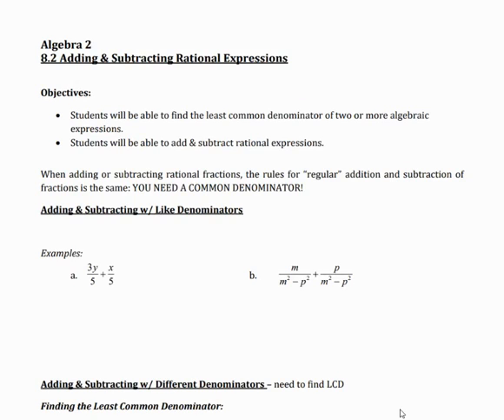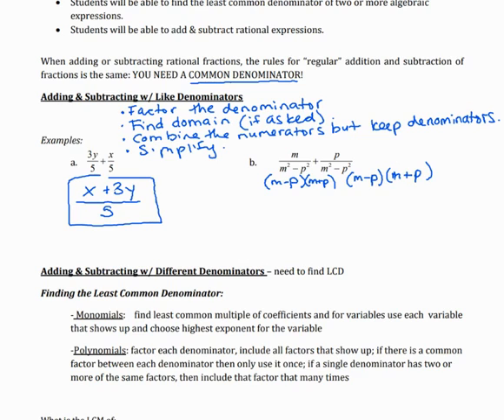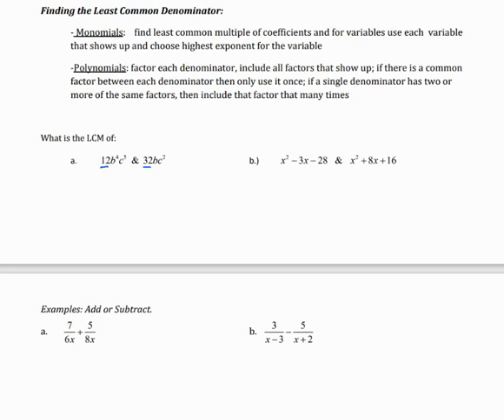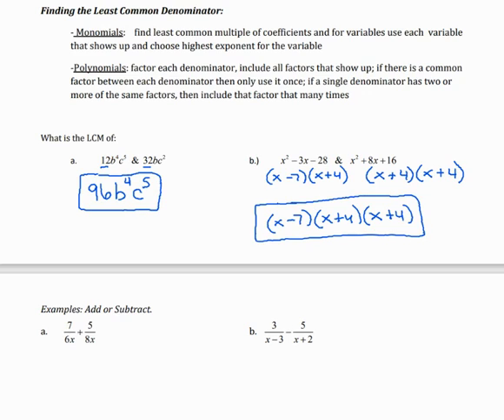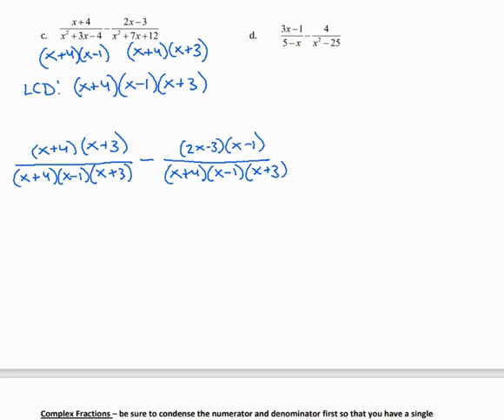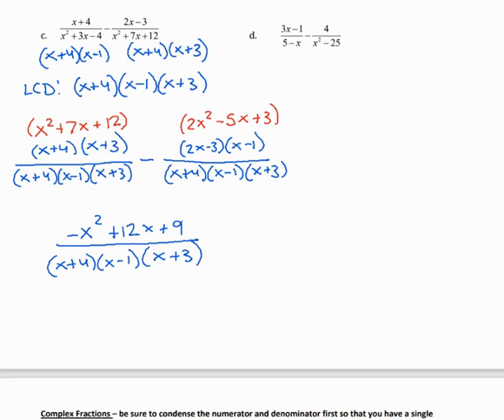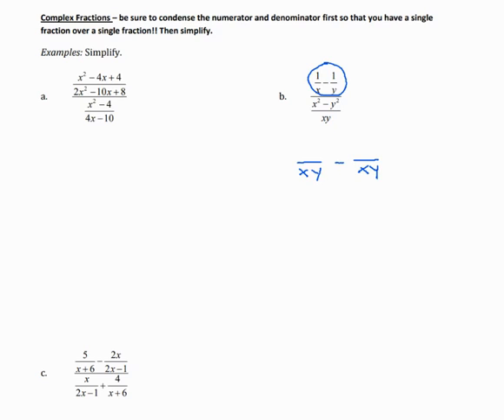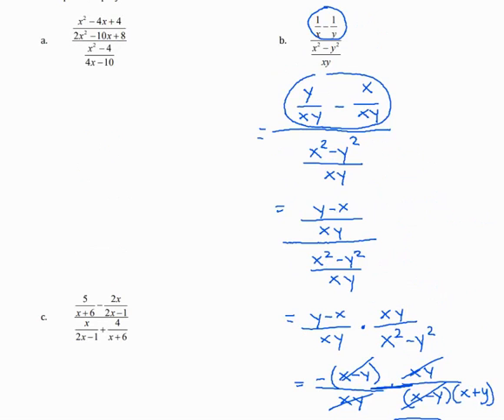Notes 8.2 Adding & Subtracting Rational Expressions